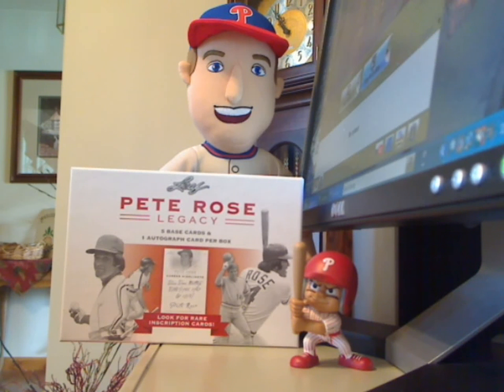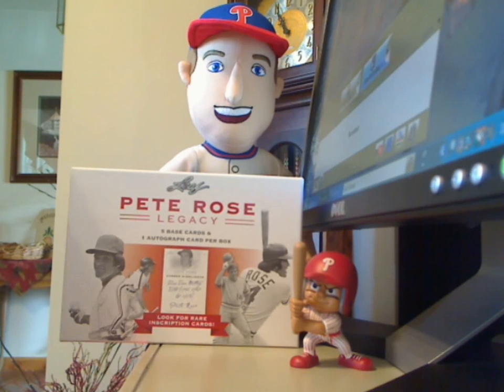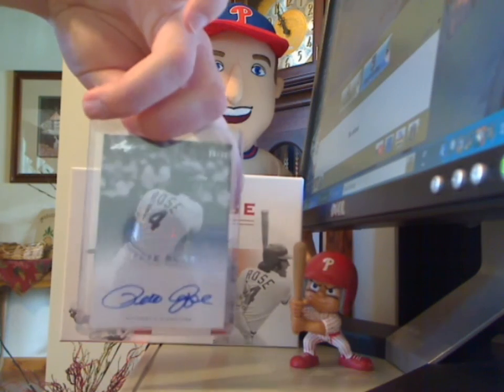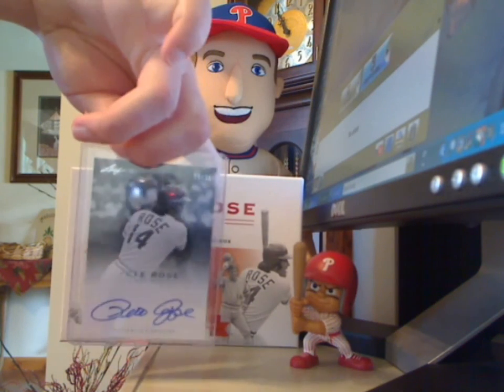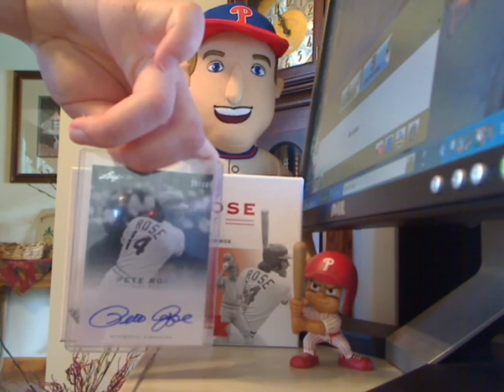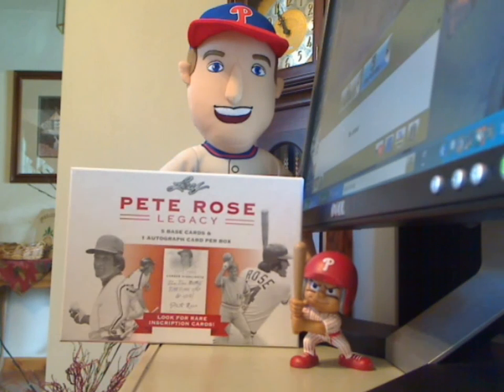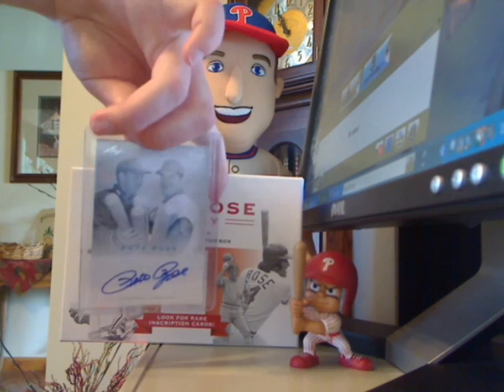2011 Leaf Pete Rose Legacy 2 Box Break Recap